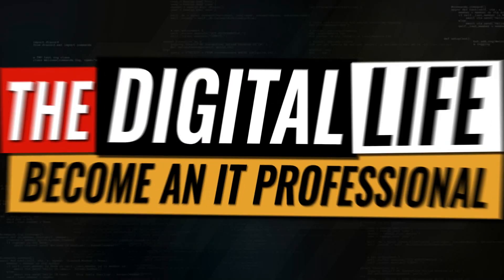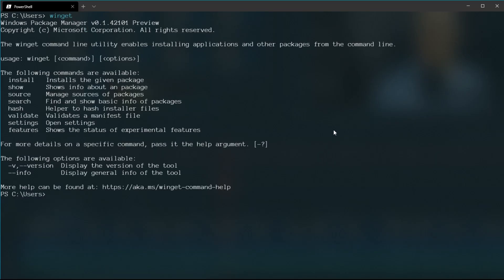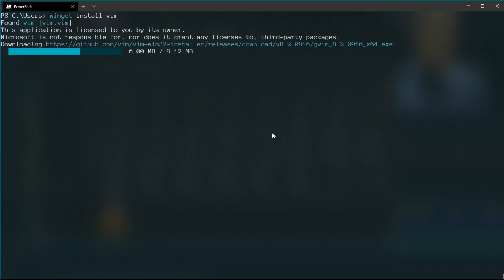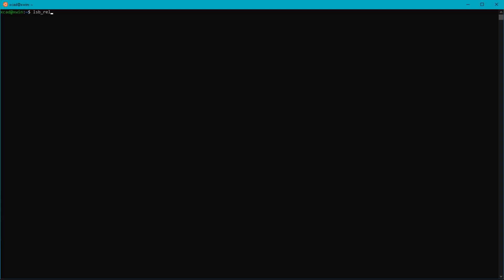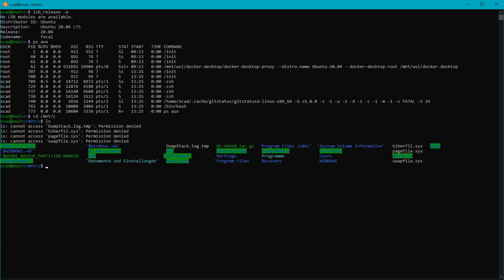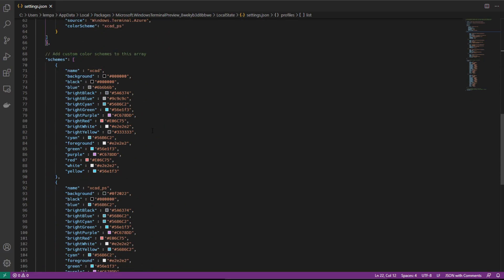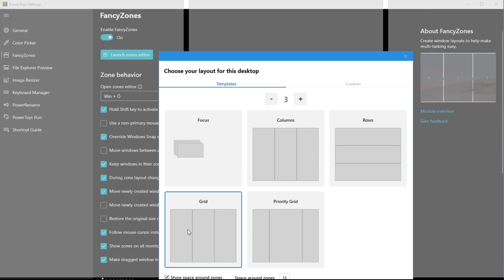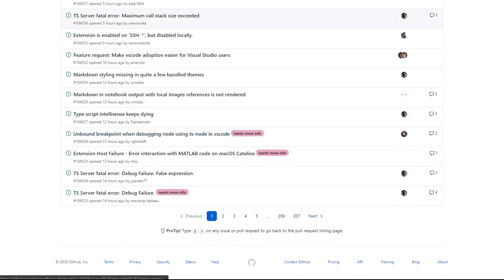My 6 favorite Microsoft open-source projects on GitHub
In this video, I will present to you my personal 6 favorite Microsoft open-source projects on GitHub, I absolutely love. These open-source projects will help you to get more productive on your Windows 10 OS and also help you in your IT day-to-day work!

Timestamps:

00:00 Introduction
00:55 Visual Studio Code
02:01 Winget-CLI (Windows Package Manager)
03:39 PowerShell
05:05 WSL (Windows Subsystem for Linux)
06:56 Windows Terminal
07:49 PowerToys
09:50 Conclusion